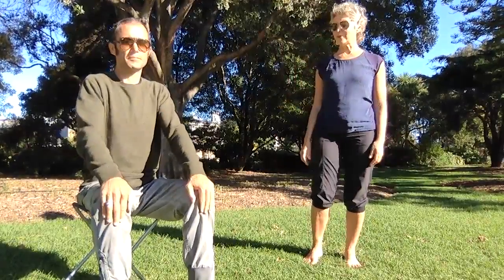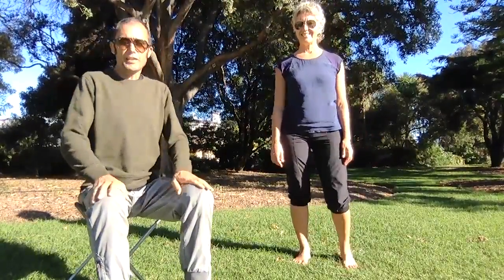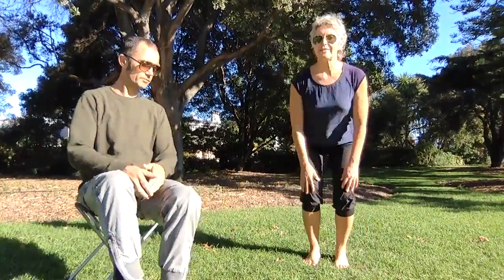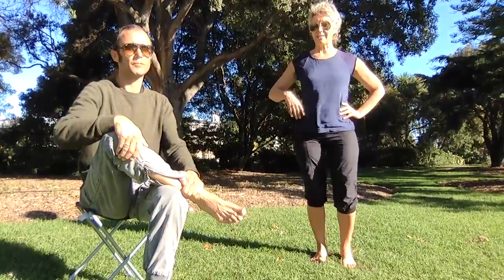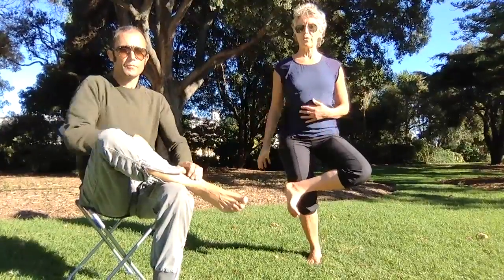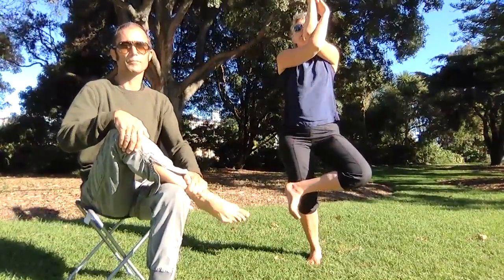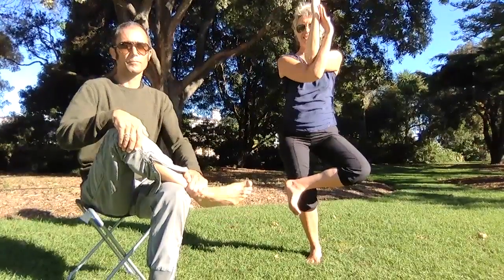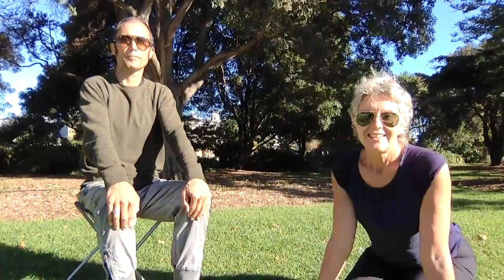2 Minute Yoga Reset Day 19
Today we're playing with a hip opening standing balance, Open Eagle and as always there's a gentle seated variation too.
You can do it anywhere, anytime, with anyone of any age.
Julie and Adrian